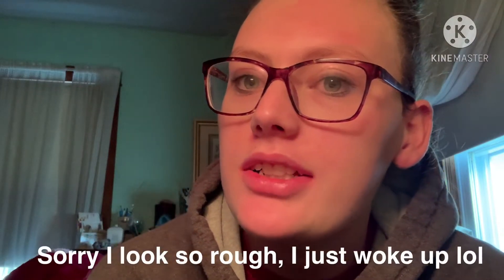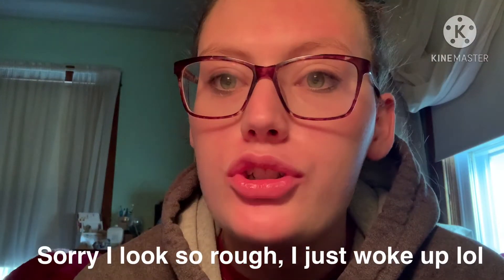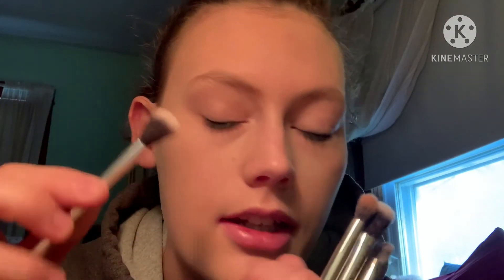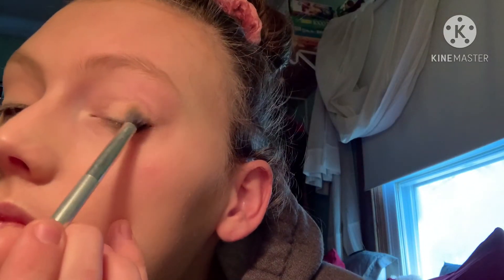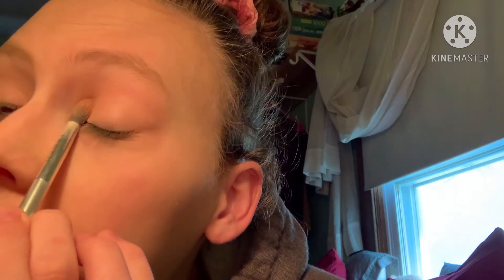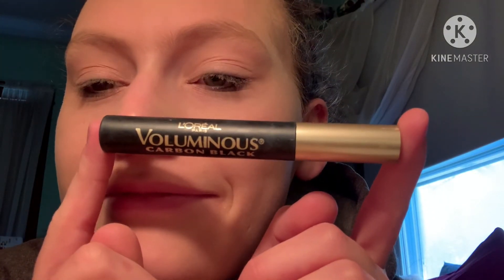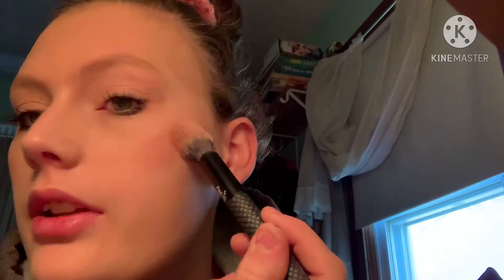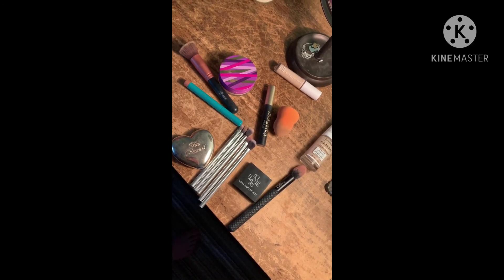My Everyday Makeup Routine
My everyday makeup routine, I hope you enjoy. Don’t mind the exhaustion on my face lol

Follow my friends:
John Michienzi
Main: